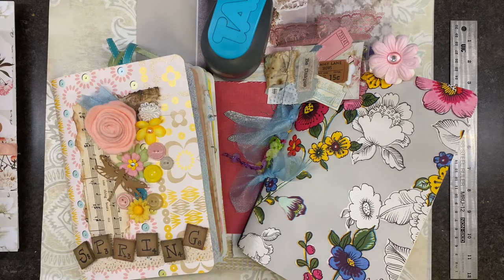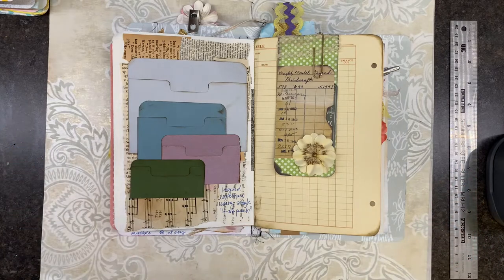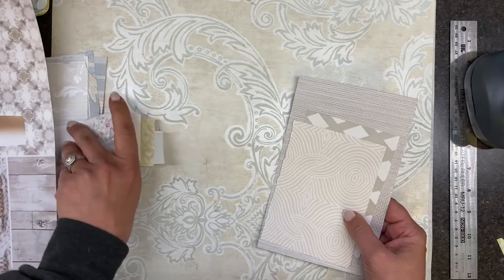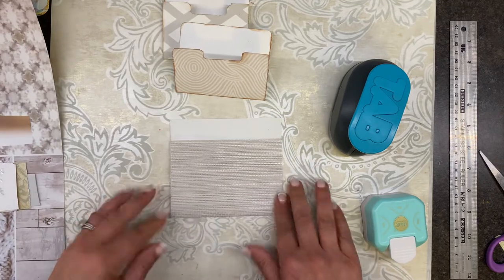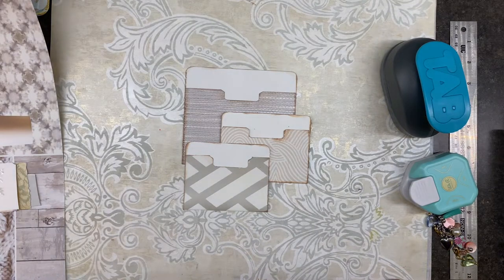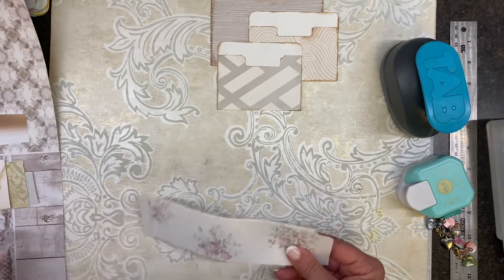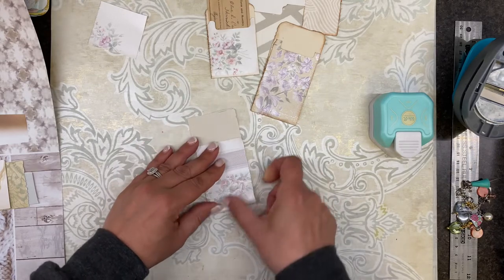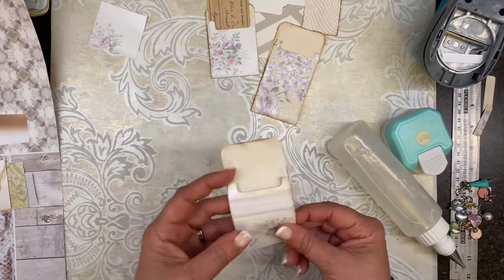Creating File folders Tutorial-Putting the unused tab punch to work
This tab punch isn’t a favorite to use traditionally but using it in alternative way has me busting out that unused punch! SUPPLIES I USE - 2RestoreU Essentials

Mailing address:
1415 Harney St Suite 100
Omaha,NE 68102

Cheers!